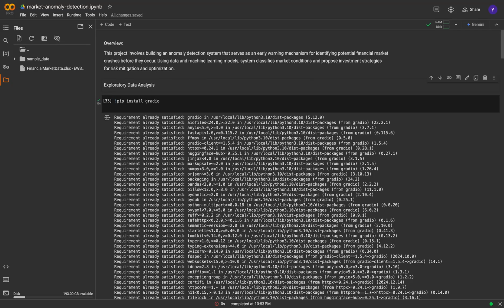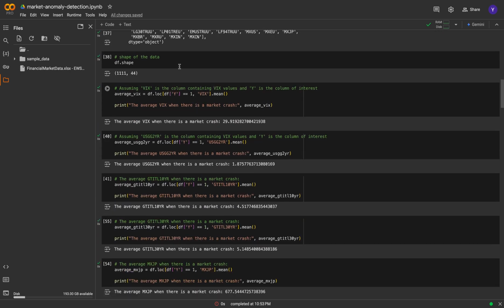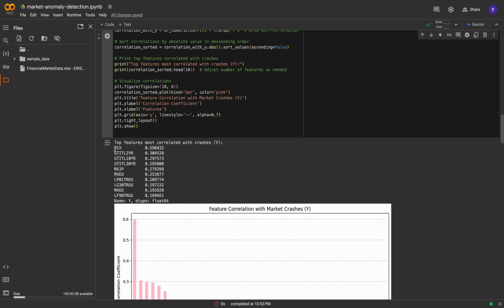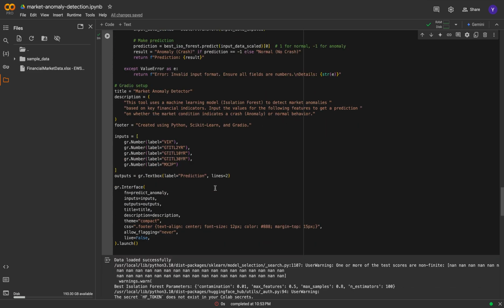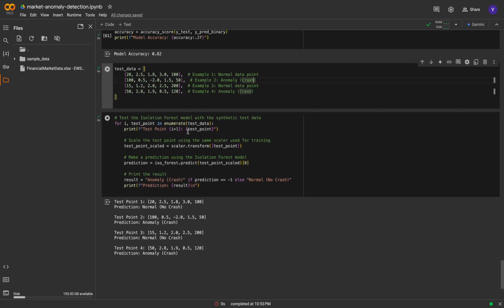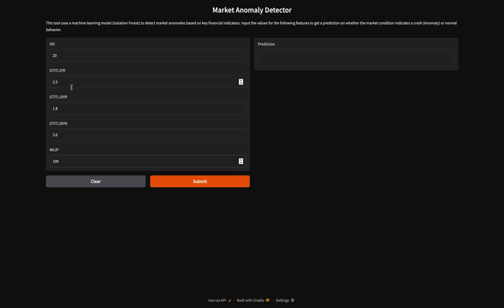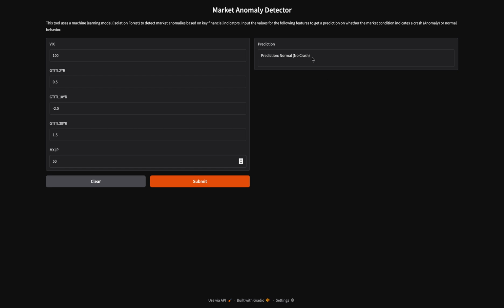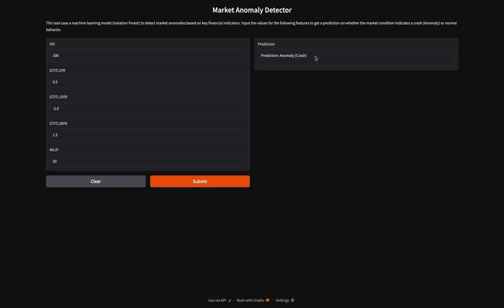market anomaly detection